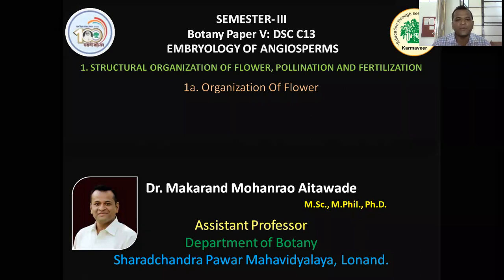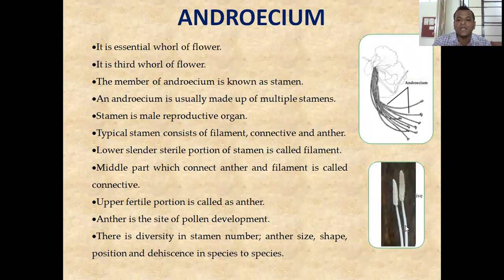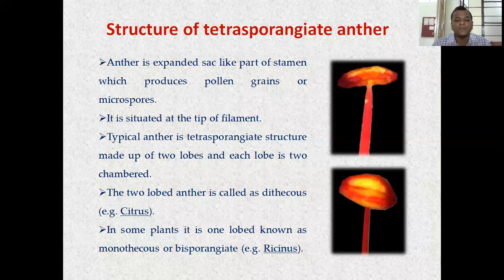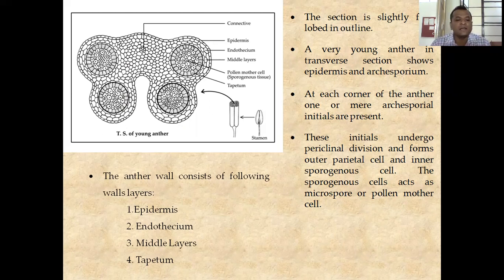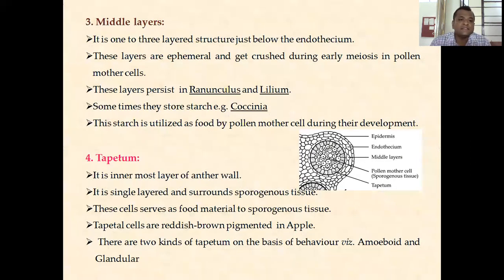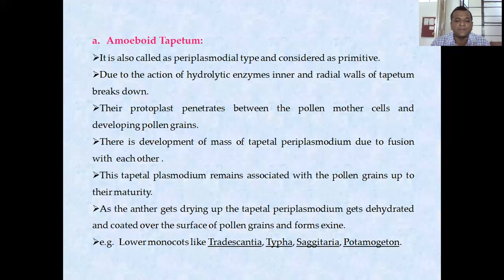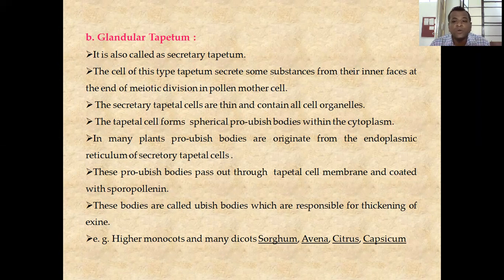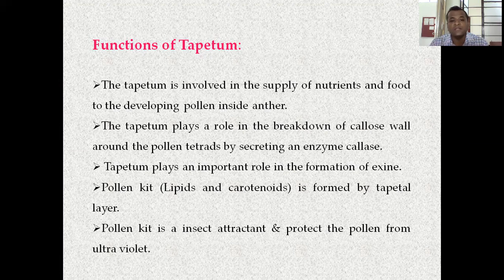Structure of typical stamen and tetrasporangiate anther